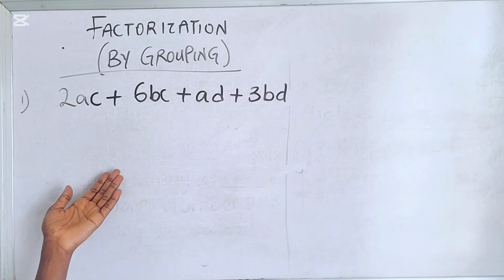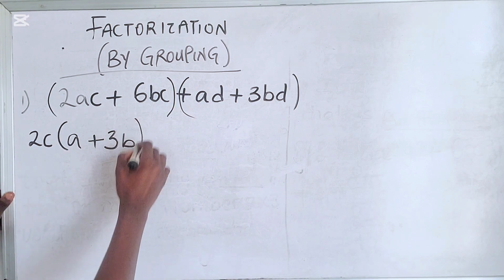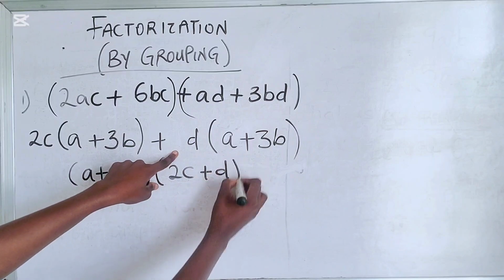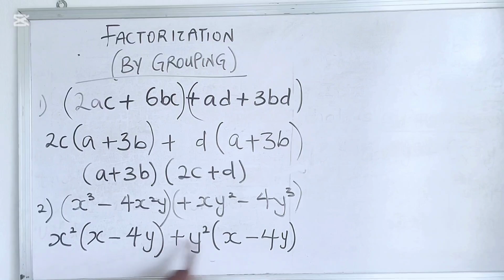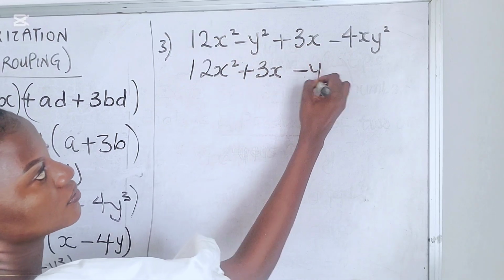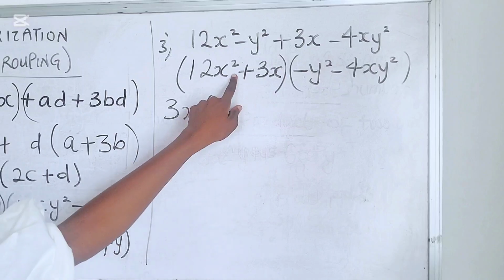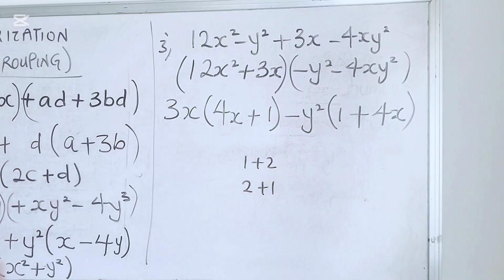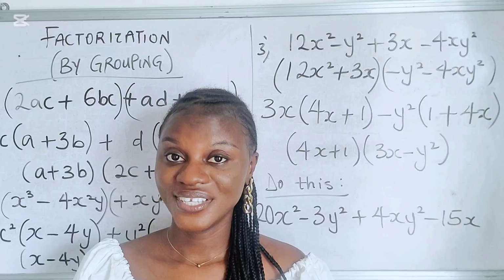Factor By Grouping: Why Most Students Get It Wrong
How To Factor Algebraic Expressions By Grouping (Step-By-Step)

Factorization by Grouping is a method of factoring algebraic expressions by dividing the terms into groups, factoring out common terms within each group, and then factoring the entire expression. It is particularly useful for polynomials with four or more terms.

Steps for Factorization by Grouping
 1. Group the terms into pairs or smaller groups in a way that allows you to factor out common factors.
 2. Factor out the common factor from each group.
 3. Check if the resulting terms have a common factor or expression.
 4. Factor out the common expression from the entire expression.